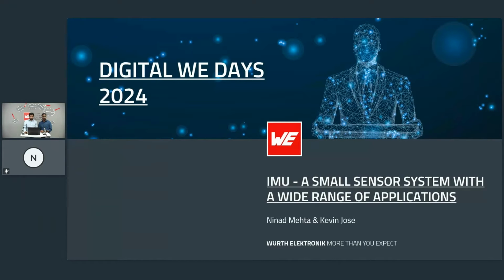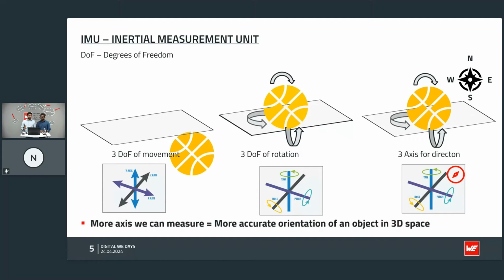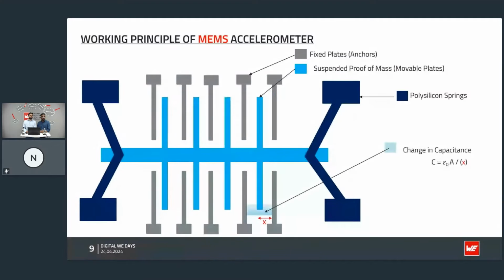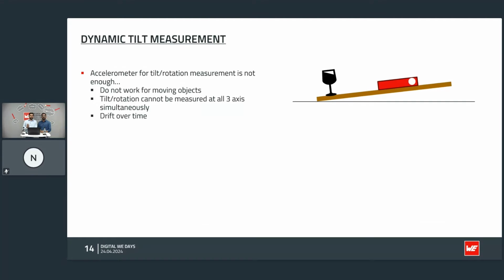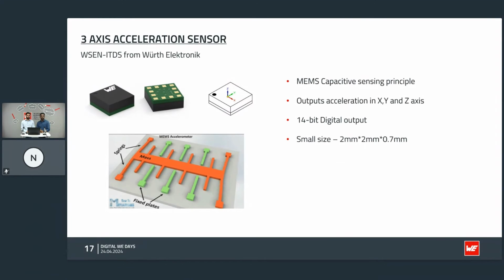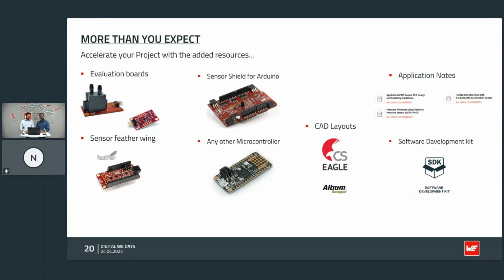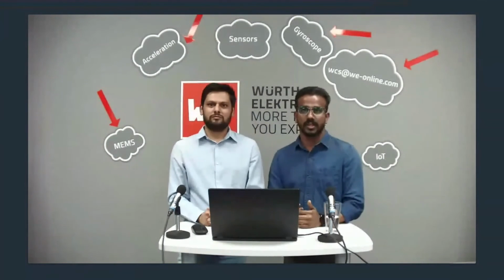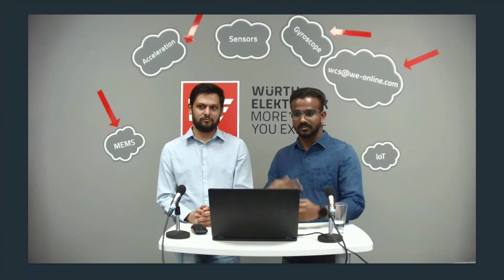Inertial Measurement Unit (IMU) – A tiny sensor system with wide range of applications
Speaker: Ninad Mehta and Kevin Jose | Duration: ca. 45 min incl. Q&A

Micro-Electro-Mechanical-Systems (MEMS) based Inertial Measurement Units (IMUs) are small sensor systems that combine accelerometers, gyroscopes, and sometimes magnetometers to measure and monitor the movement and orientation of objects in three-dimensional space. These sensors work together to provide precise measurements of object motion, including linear acceleration, angular velocity, and magnetic field orientation. The compact size and high accuracy of IMUs make them ideal for a wide range of applications like; Sensor Fusion and Data Processing, Industrial Internet of Things (IIoT), Virtual and Augmented Reality (VR/AR), Aerospace and Navigation, Healthcare and Wearable Devices, Sports and Biomechanics and other emerging applications. As technology continues to advance, IMUs are expected to find even more applications, driving innovation and enhancing human-machine interactions. With their versatility and potential for integration into various devices, IMUs are poised to play a crucial role in shaping the future of digital transformation and improving our daily lives.

Timestamps:
00:00 Introduction
00:53 Presentation
33:50 Q&A